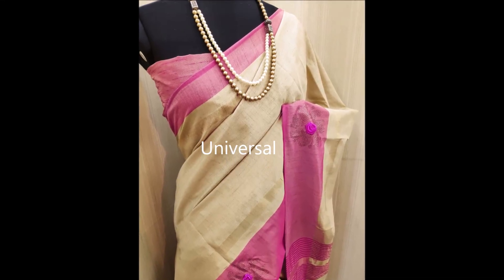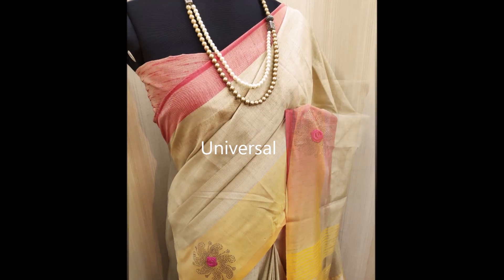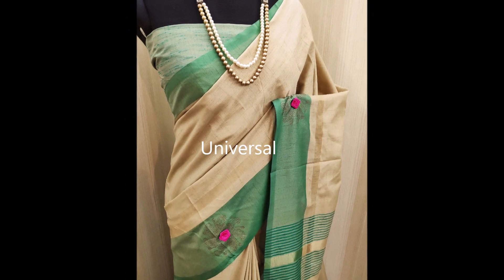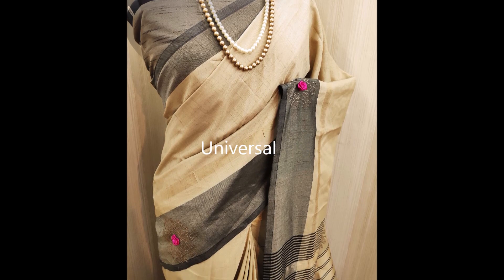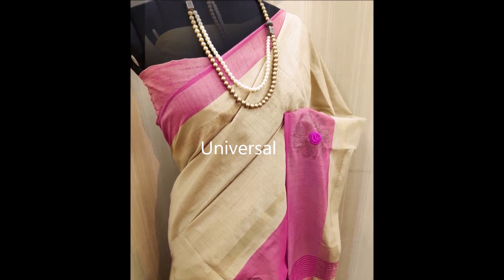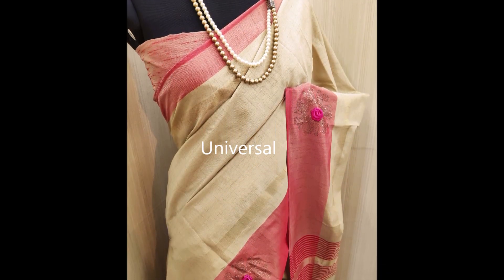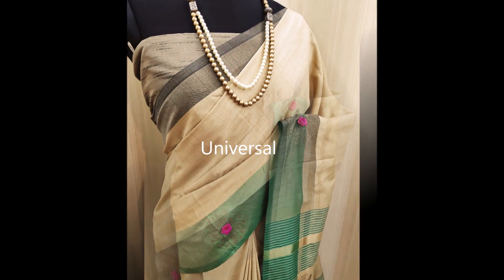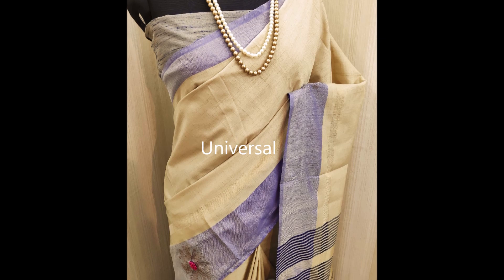Stylish simple saree in cream or kerala colour light weight antique flowers and contrast pastel blou